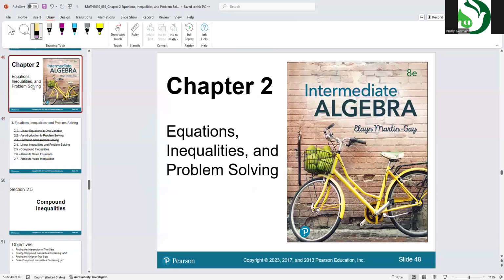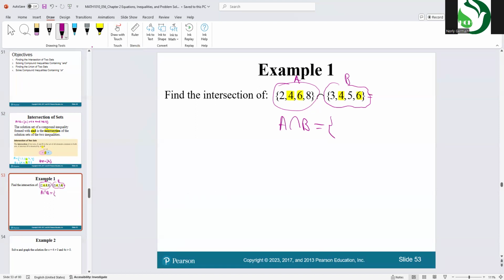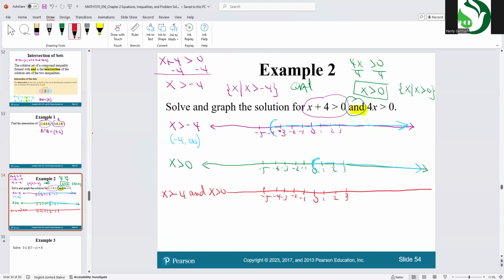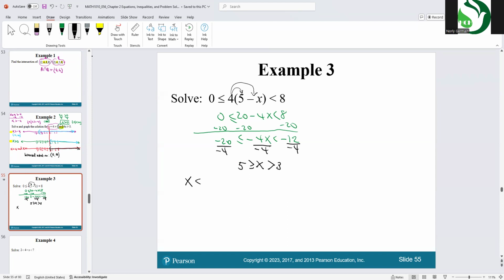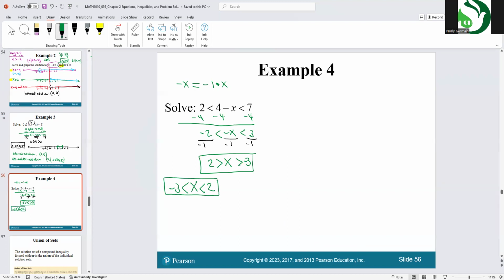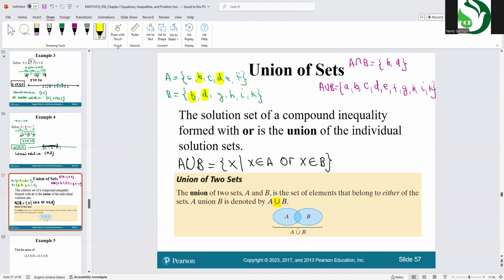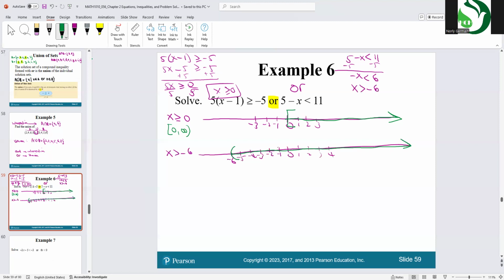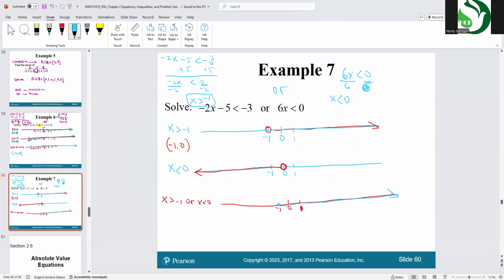Chapter 2 - Section 2.5.- Compound Inequalities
Finding the Intersection of Two Sets
Solving Compound Inequalities Containing “and”
Finding the Union of Two Sets
Solve Compound Inequalities Containing “or”